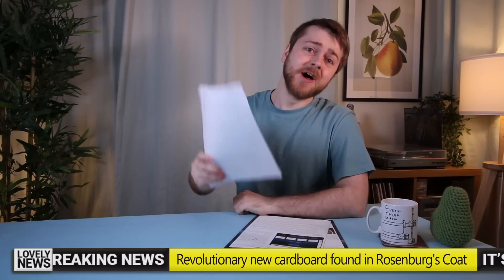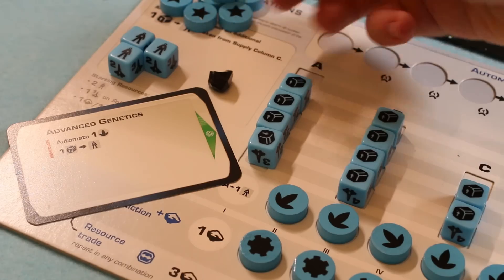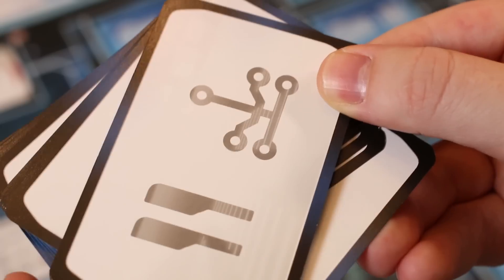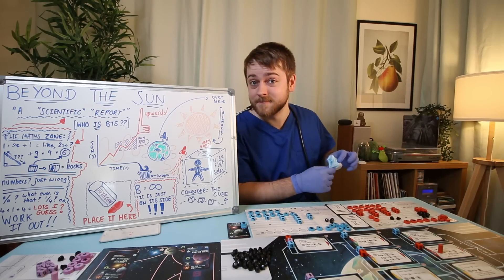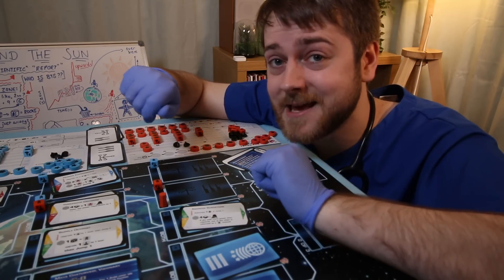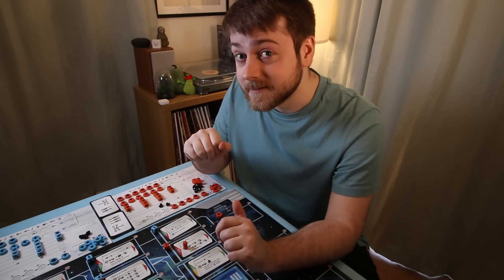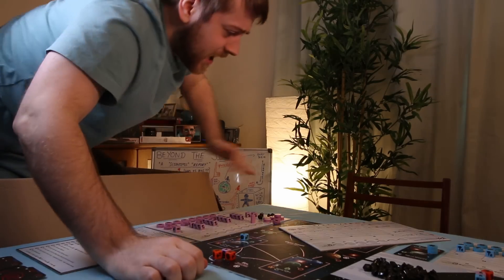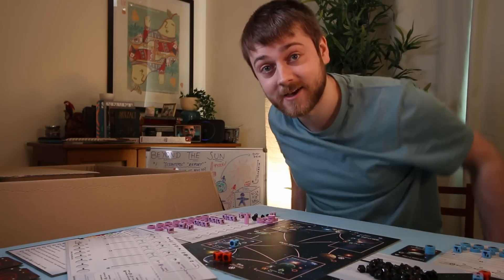Beyond The Sun Review - The Best Tech Tree In Games?